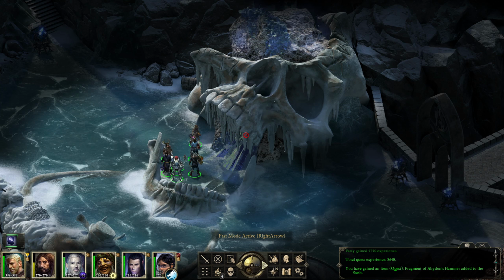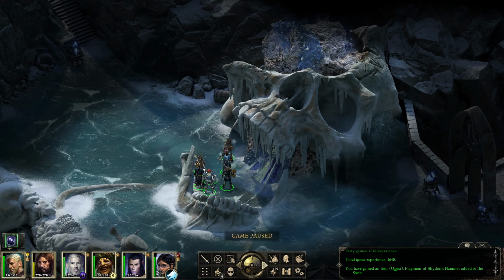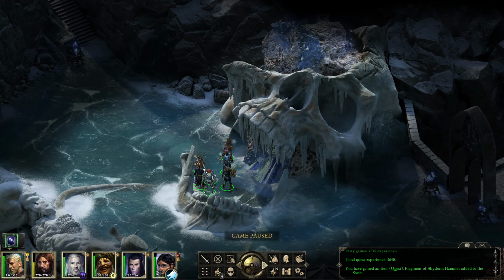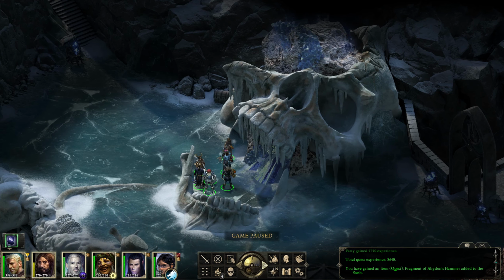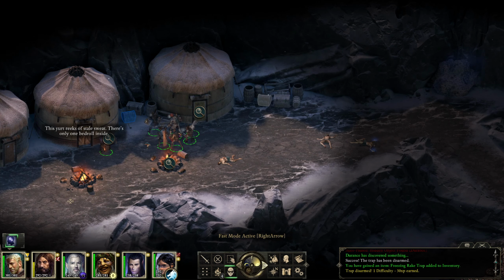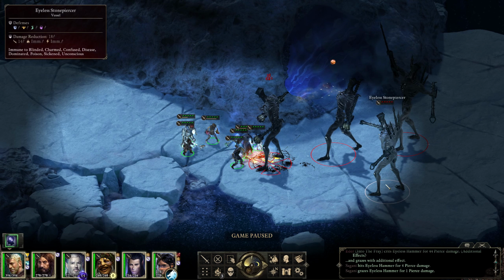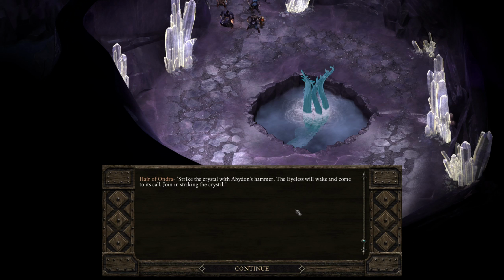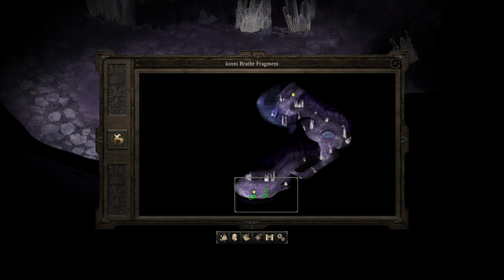Pillars of Eternity White March Lorethrough Pt. 20 - Cayron's Scar and Ionni Brathr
Part 20 of my lorethrough of the Pillars of  Eternity DLC White March. In this session, we journey to Cayron's Scar in search of a way to stop the Eyeless. At the Scar, we find a fallen chunk of the moon Ionni Brathr.